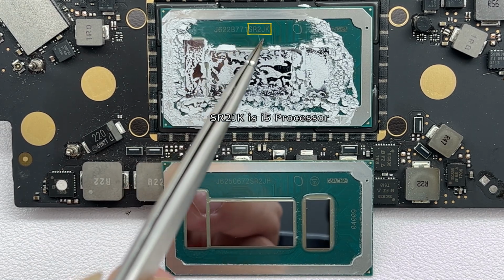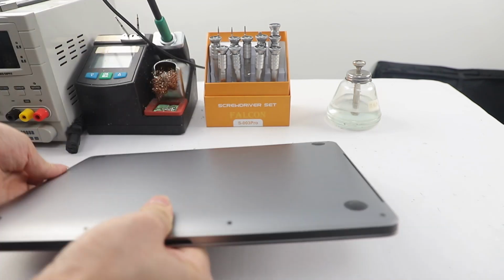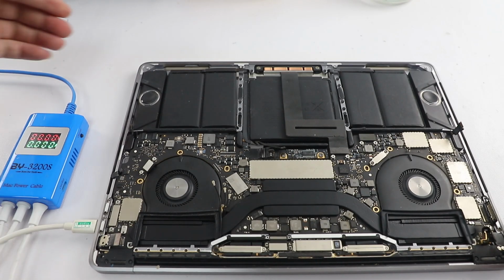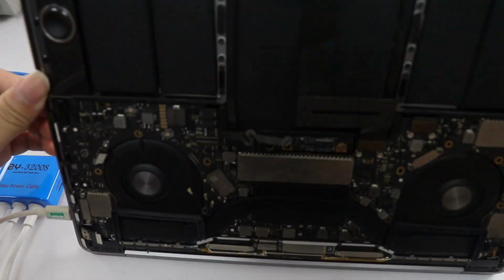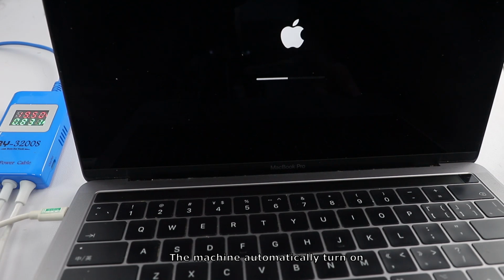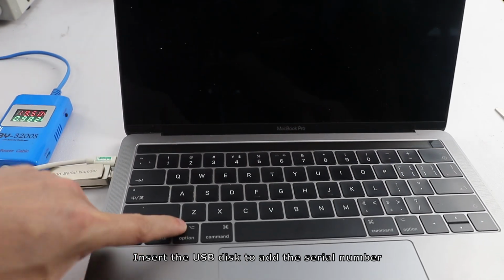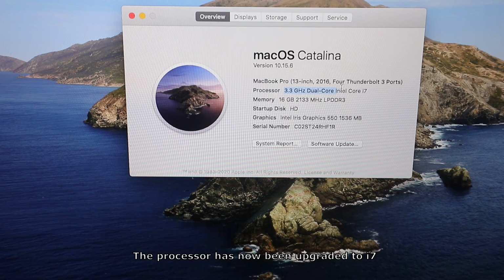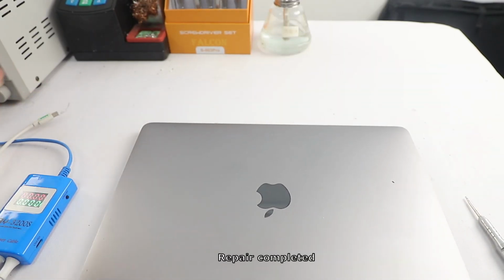How to upgrade MacBook Pro processor i5 to i7 step by step